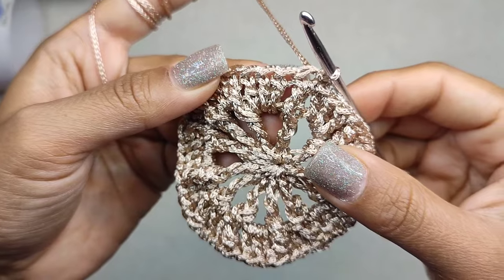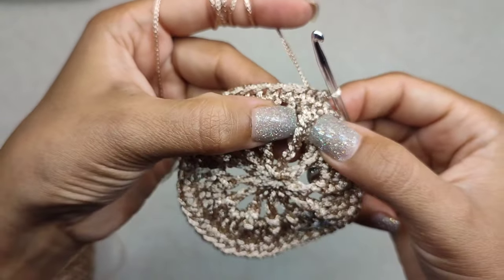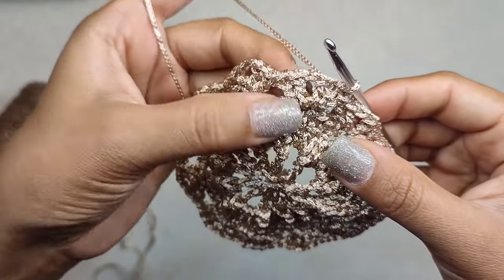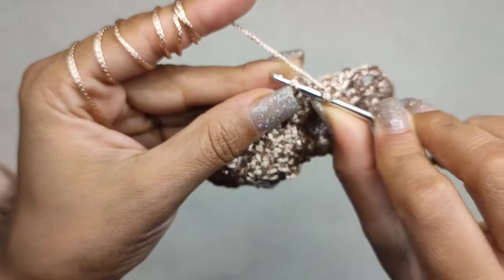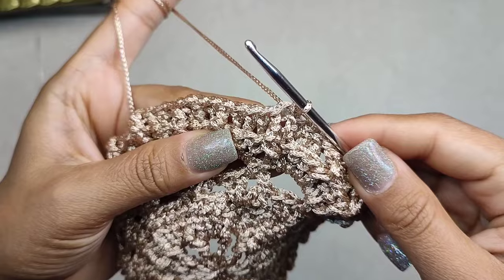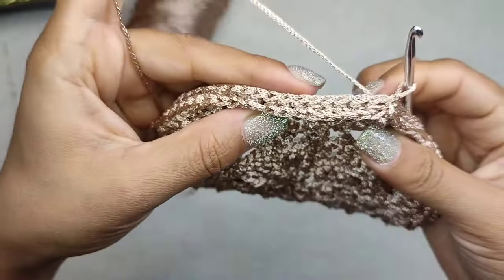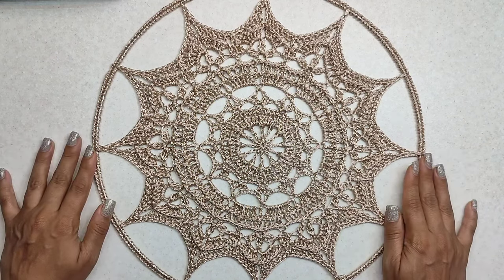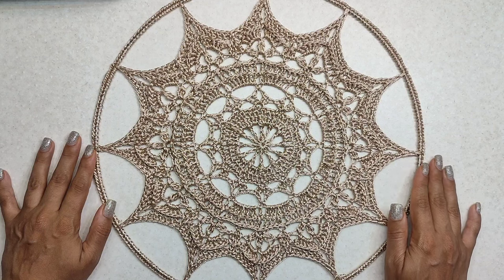crochet dreamcatcher mandala, mini mandala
crochet dream,catcher

there are some more dreamcatcher in my channel